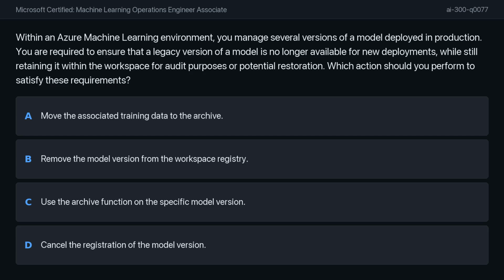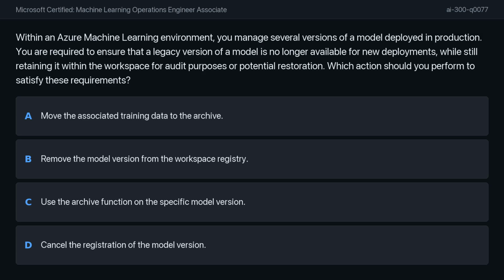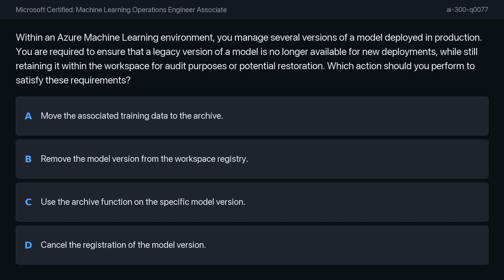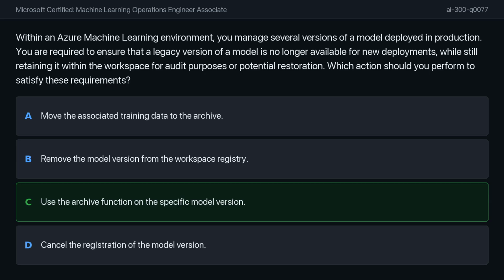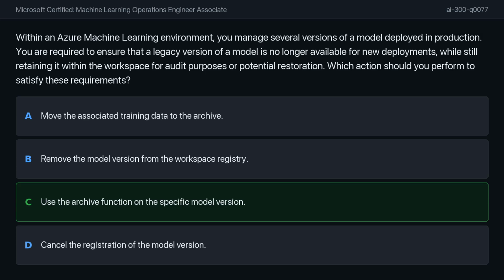Certingo | Microsoft Certified: Machine Learning Operations Engineer Associa… (AI-300) — Question 77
🎯 Getting ready for the Microsoft Certified: Machine Learning Operations Engineer Associate (AI-300) certification? Practice FREE with a real exam demo

📚 Microsoft Certified: Machine Learning Operations Engineer Associate (AI-300) | Question 77

Within an Azure Machine Learning environment, you manage several versions of a model deployed in production. You are required to ensure that a legacy version of a model is no longer available for new deployments, while still retaining it within the workspace for audit purposes or potential restoration. Which action should you perform to satisfy these requirements?

🎯 Category: Implement machine learning model lifecycle and operations